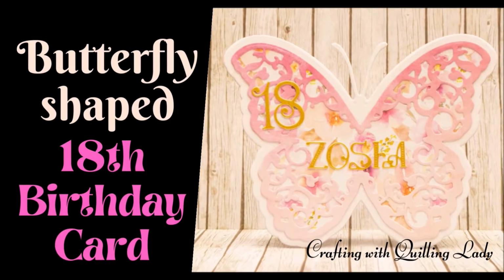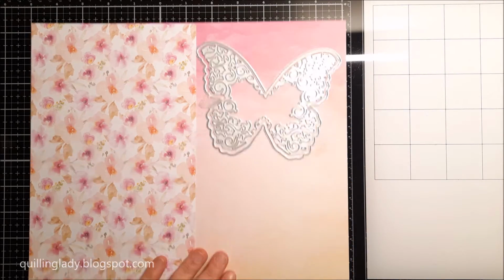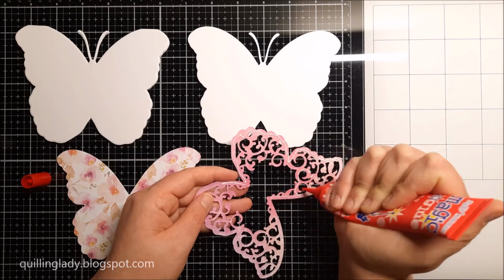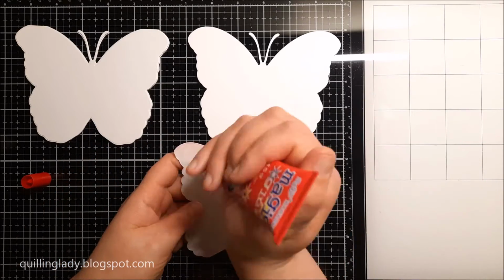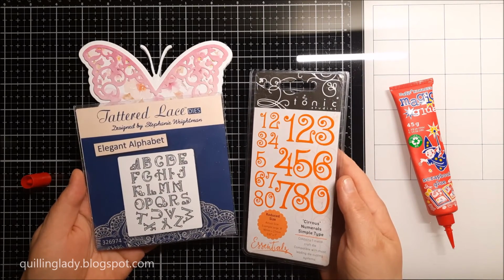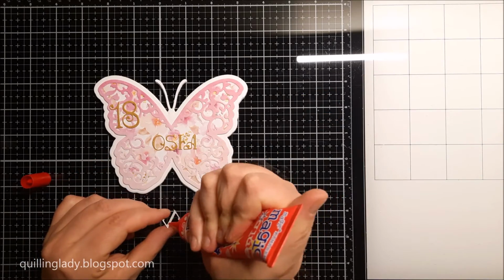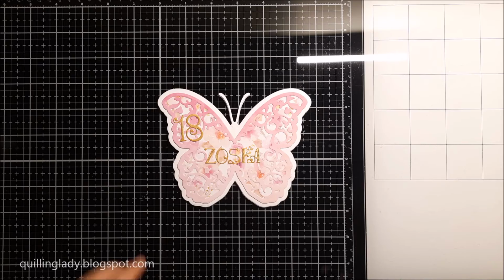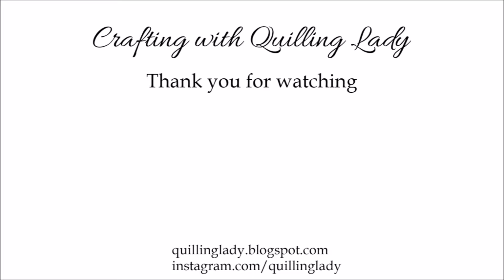18th Birthday Butterfly Card and Matching Photo Frames - Exquisite Butterfly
Today, I'm showing you how to create an 18th Butterfly Shaped Birthday Card.

SUPPLIES

paper pad:
'Floral Feelings'

cutting dies:
'Exquisite Butterfly' Create-a-card by Crafter's Companion
'Elegant Alphabet' by Tattered Lace
'Cirrous Numerals - Simple Type' by Tonic Studios

Gold mirror card

For your projects you can use any shaped cutting dies.
Leave the link in the comments down below with your creation, I would like to see your amazing projects.